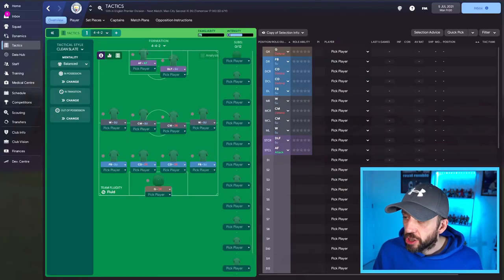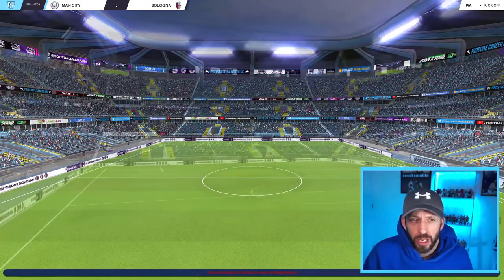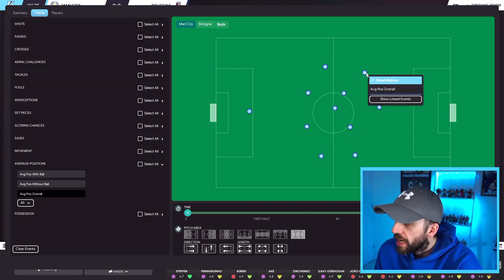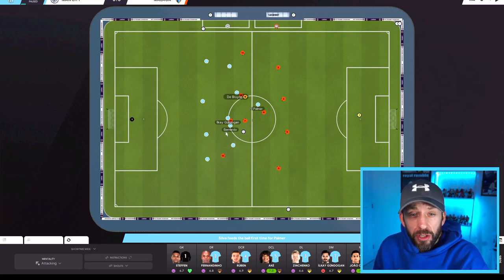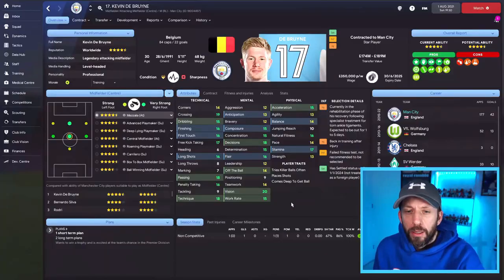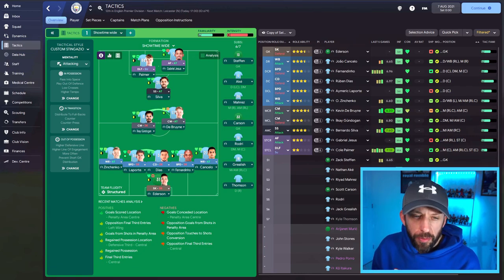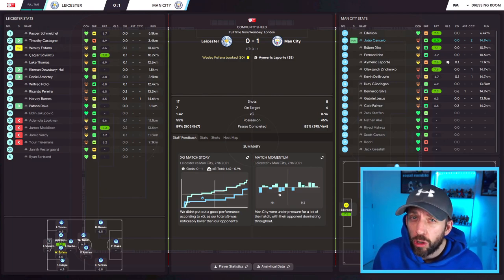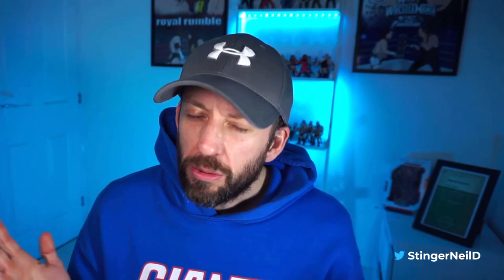FM22 | CMA OR AMC?!| FOOTBALL MANAGER 2022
Let us have a mini experiment and deep dive into player roles, and hopefully we can see the big differences in roles/pitch positions that appear very similar at first glance...
*For a approx 2-3min period my delightful Mrs turned on her hairdryer in the adjacent room so if you hear it and it affects your viewing I do apologise.